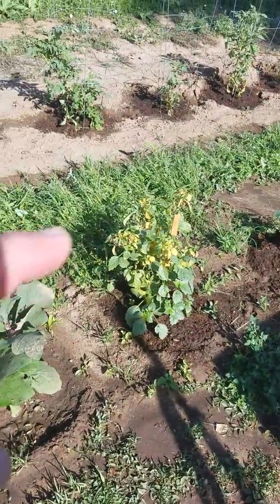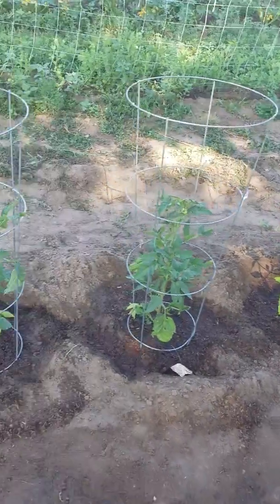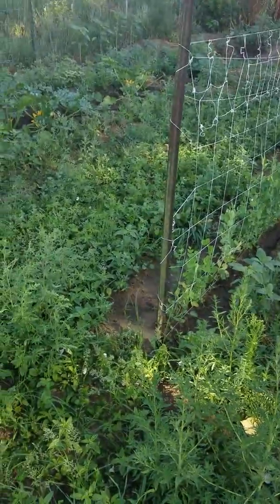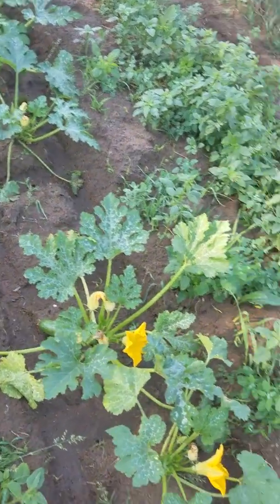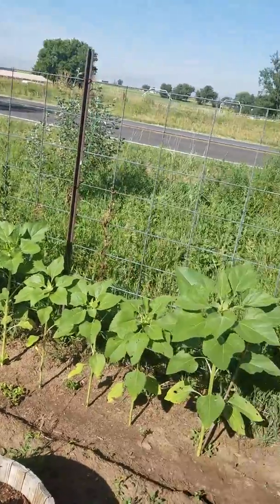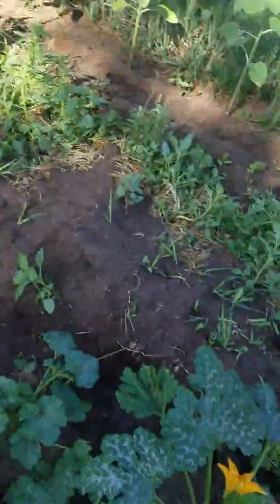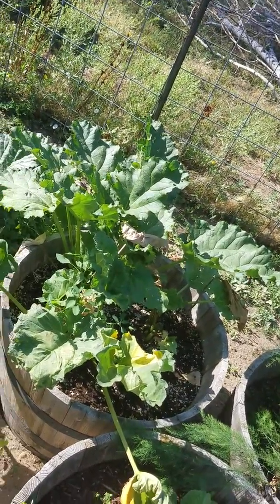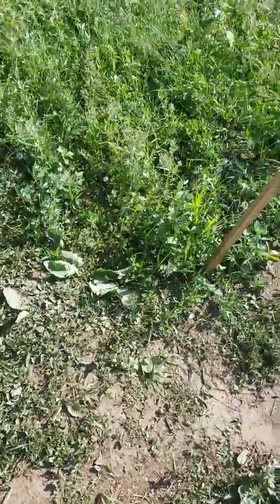Dynamite Gardening Presents - The Ugly Garden!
Arthritis & DDD be damned! I'm not going to have pain stop me from growing veggies that taste better than what I can buy! Of course the pain keeps me from working as long as I would like or as long as I should so I have to be strategic and focus my efforts where they will do the most good at that time!